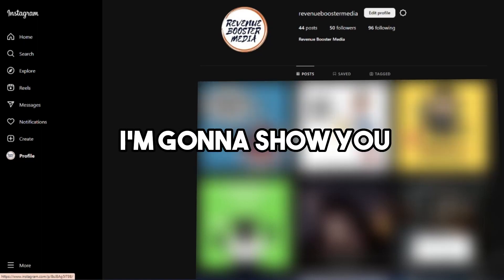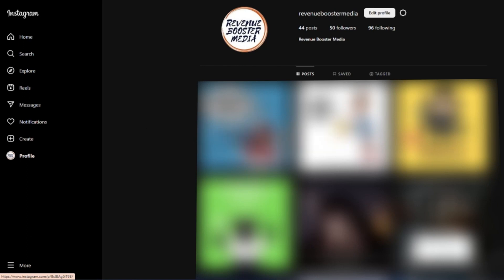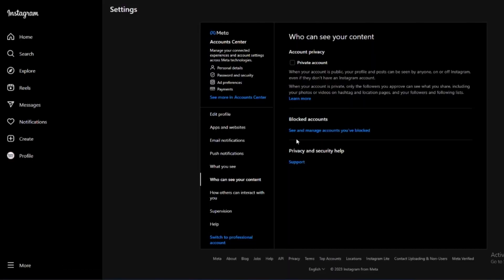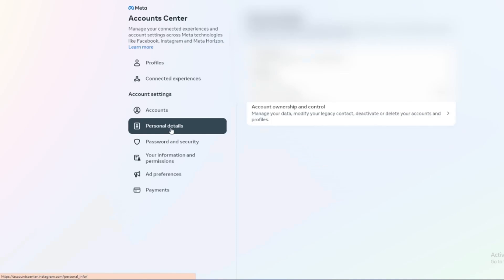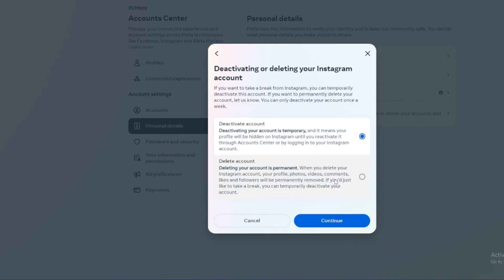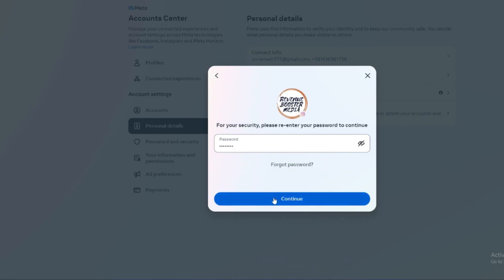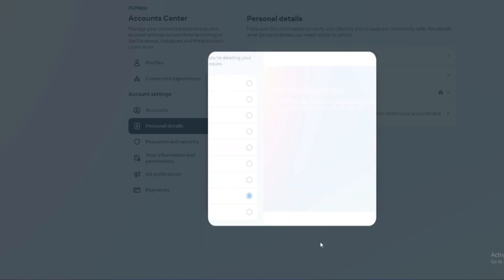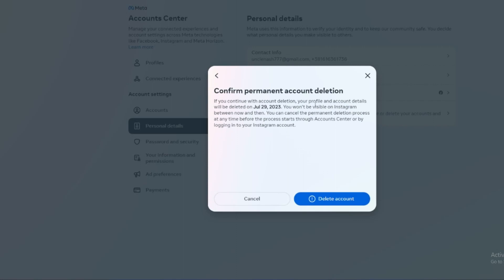How To Delete Instagram Account On PC (2023)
In this video, we're going to show you how to delete Instagram account on PC. This is a step-by-step guide that will let you delete your Instagram account with ease.

Whether you just want to delete your account for privacy reasons or you're looking to purge your account of old photos and posts, this video will show you how to do it on PC. After watching this video, you'll be able to delete your Instagram account on PC in no time!